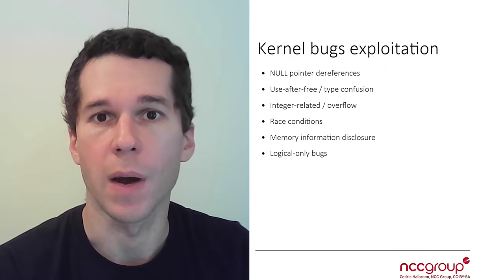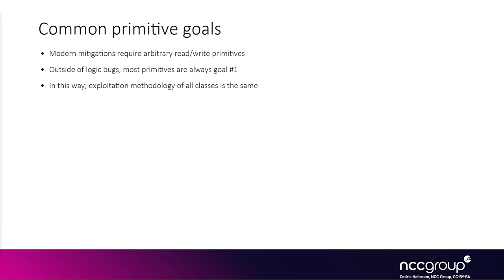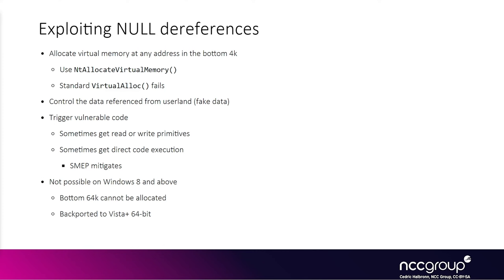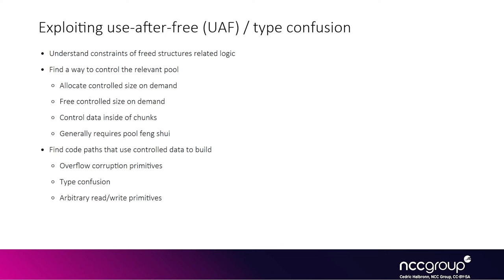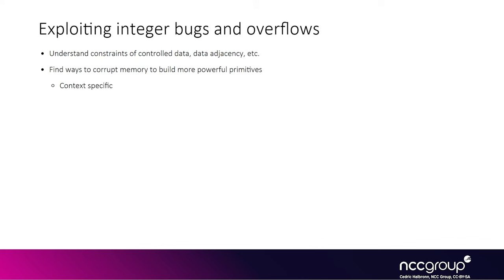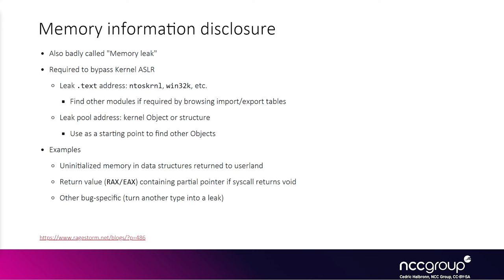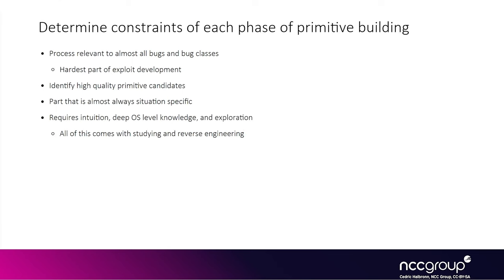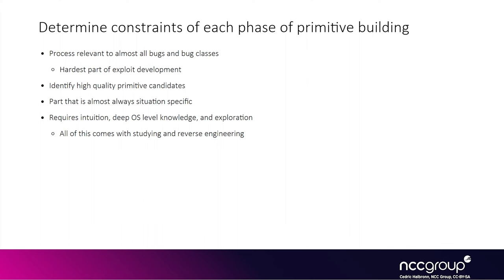Arch2821 Windows Kernel Internals 2: 06 1 Kernel Bugs Exploitation